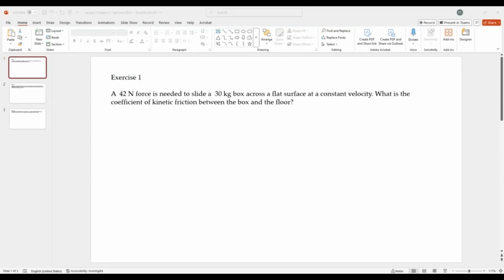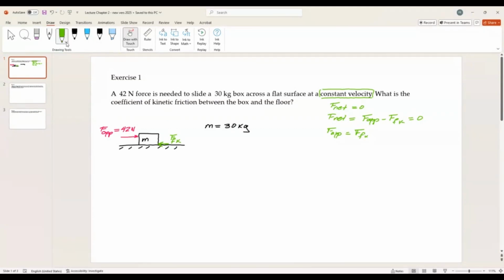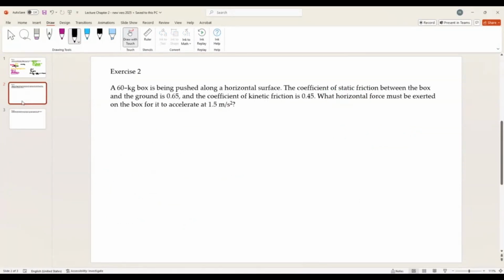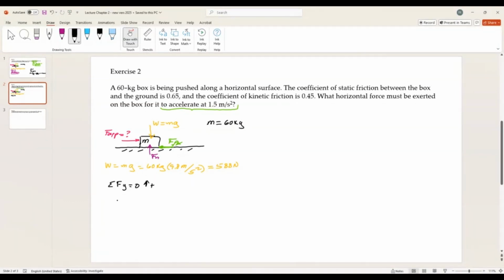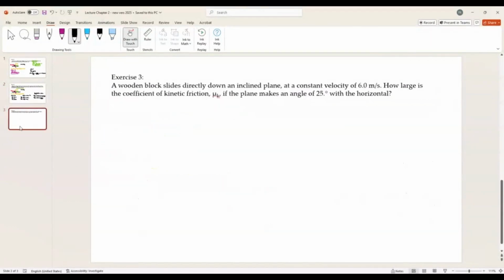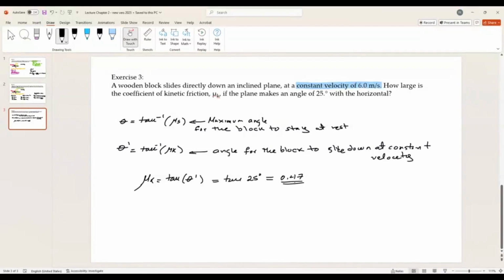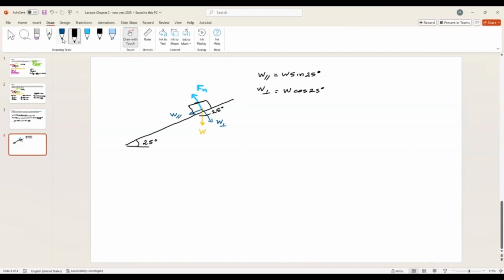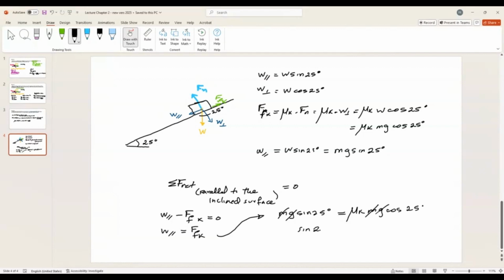PHYSICS 1 - Problems about friction on horizontal and inclined surfaces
Three problems about friction are solved.